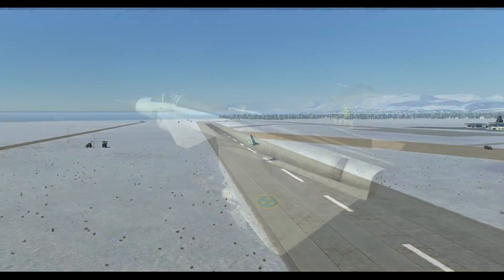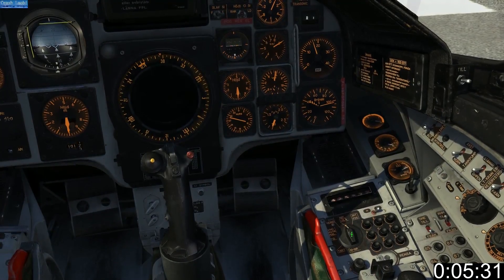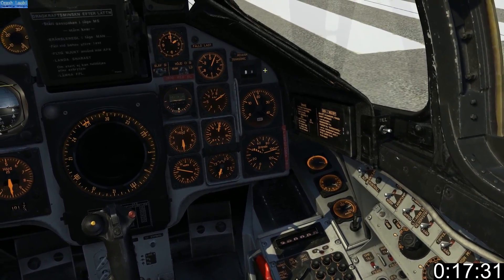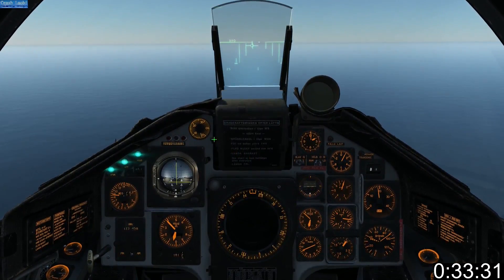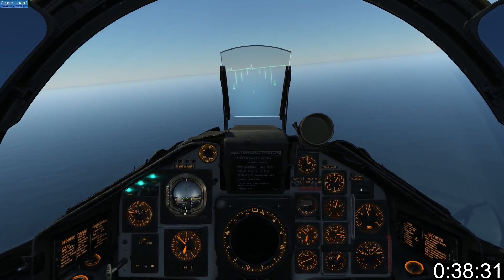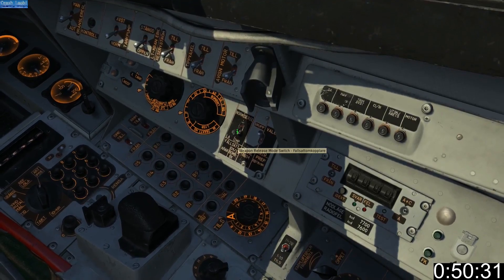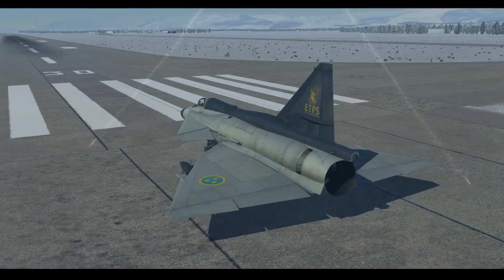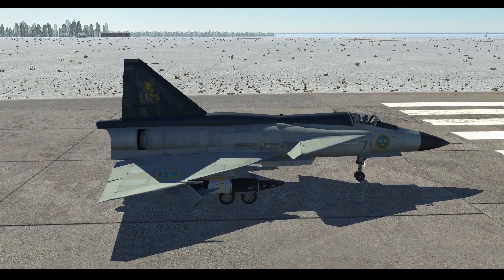1 Minute DCS - Viggen AJS37 - RB-04E Anti-Ship Missile Tutorial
Continuing with the series I teach you how to shoot seamen in the amazing AJS-37 Viggen from Leatherneck Simulations.

Featured Empire Test Pilot School Livery from TechGamer45.  I recommend visiting TechGamer45's channel for great tutorials on modelling and livery creation at this link:

Viggen, DCS Viggen, DCS Viggen Tutorial, Saab Viggen Tutorial, dcs AJS-37 Viggen, DCS AJS37 Viggen, viggen rb-04e, Viggen anti ship missile, dcs ajs37 viggen tutorial,